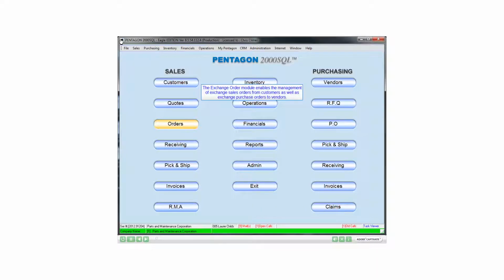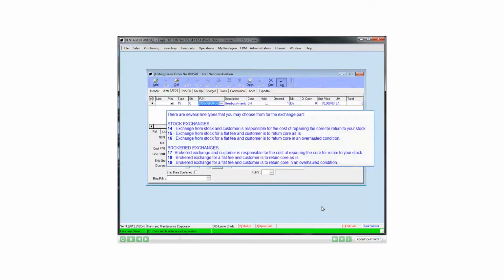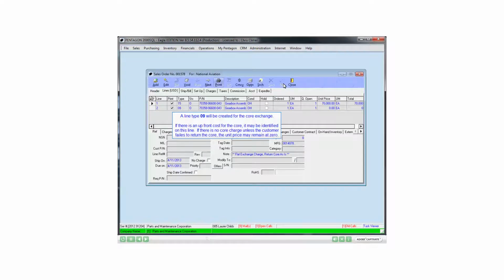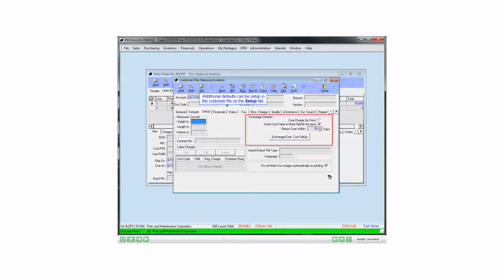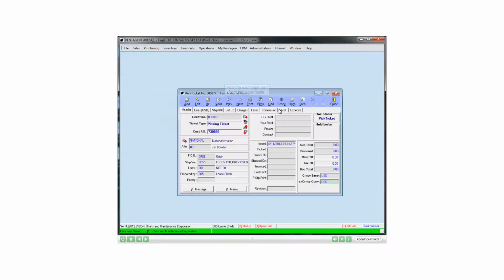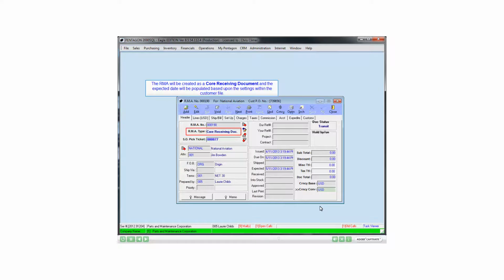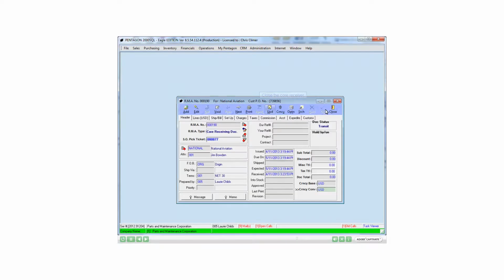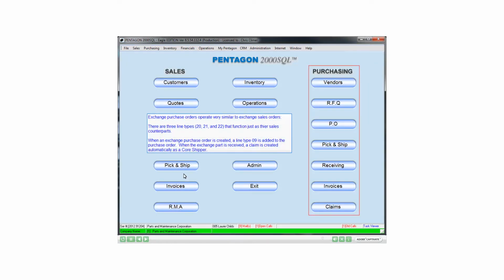Exchange Order Module